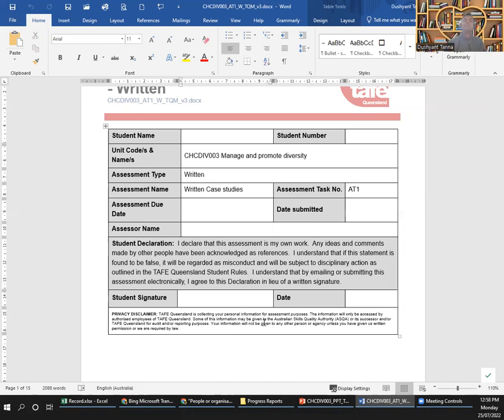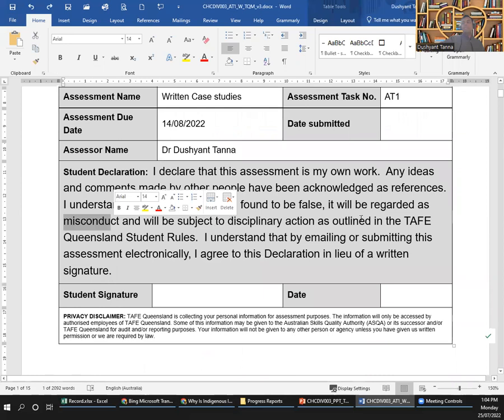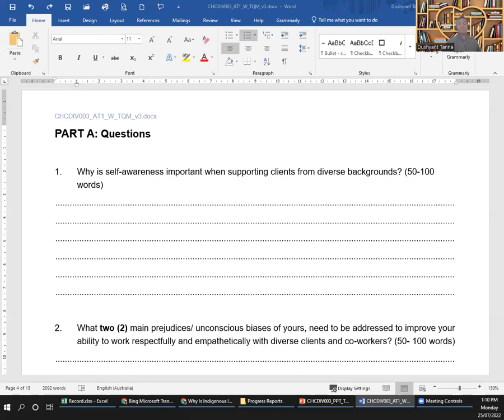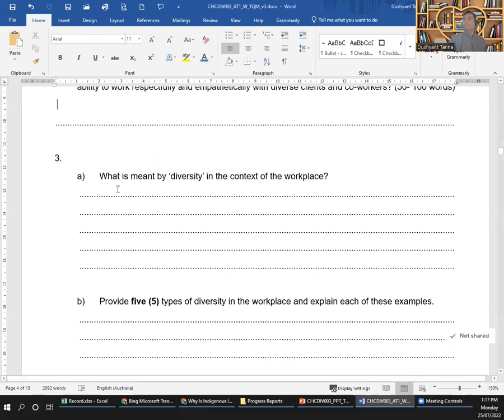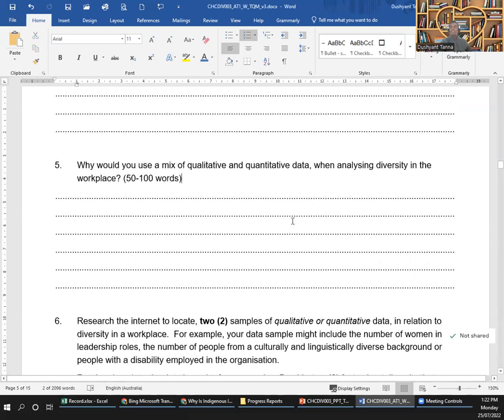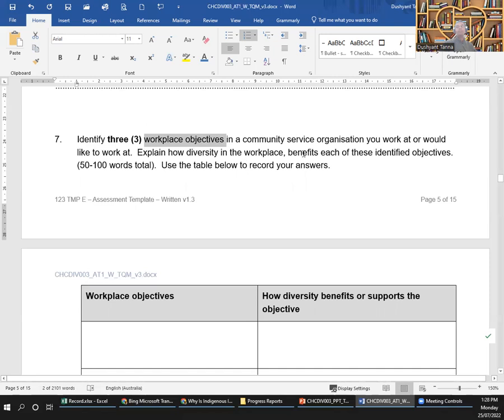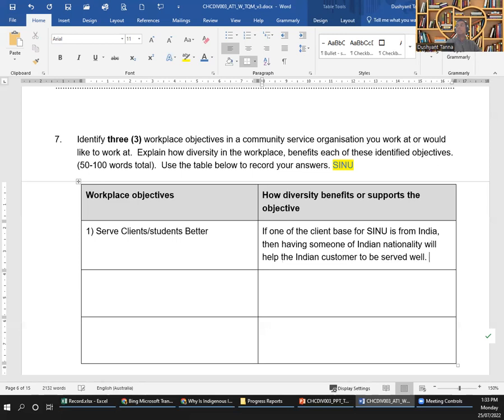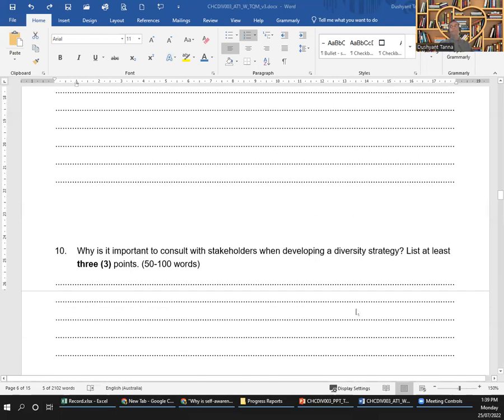CHCDIV003 - AT1 - Part 1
CHCDIV003 - Manage and promote diversity - AT1 - Part 1